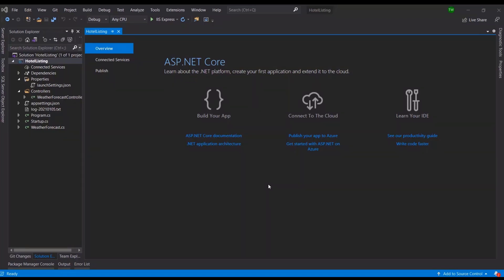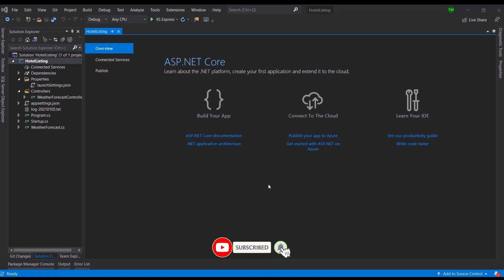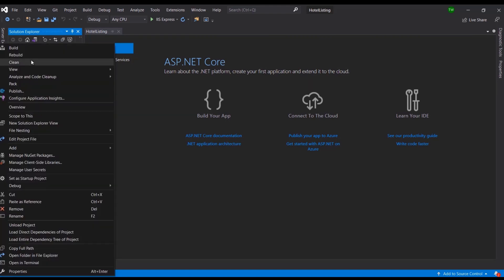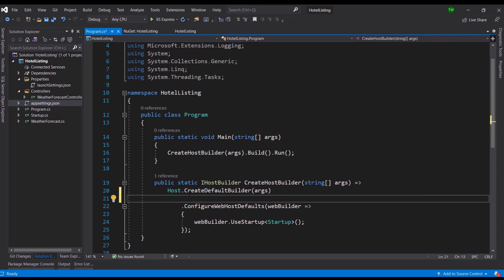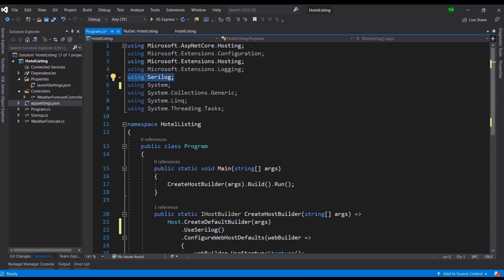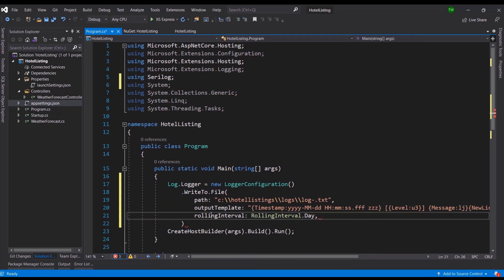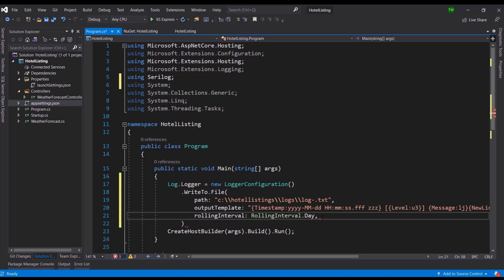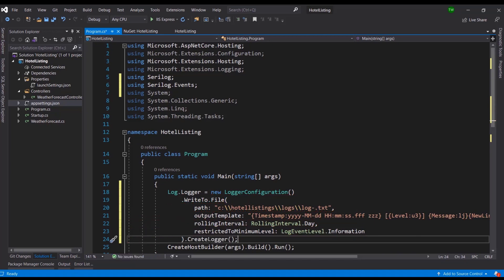Setup Serilog For .NET Core API | Ultimate ASP.NET Web API Tutorial for Beginners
Serilog provides diagnostic logging to files, the console, and elsewhere. It is easy to set up, has a clean API, and is portable between recent .NET platforms.

1. What how to install packages with NuGet
2. What is Serilog and how it helps
3. Review  How to setup Serilog in a .NET Core Application

Serilog is a diagnostic logging library for .NET applications. It is easy to set up, has a clean API, and runs on all recent .NET platforms. While it's useful even in the simplest applications, Serilog's support for structured logging shines when instrumenting complex, distributed, and asynchronous applications and systems.

00:00 - Intro
00:11 - What is Serilog and how it helps
01:00 - What is Logging Application Activity
01:34 - Setup Logging
02:36 - Configuration
05:13 - Name the Parameters

11:12 - What is Try Catch
13:04 - Start up Application
14:23 - Outro